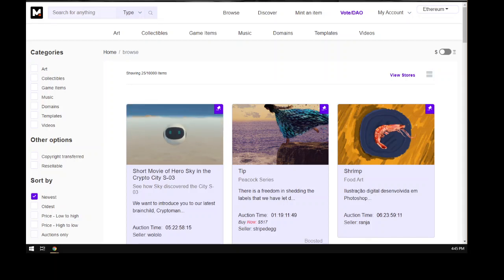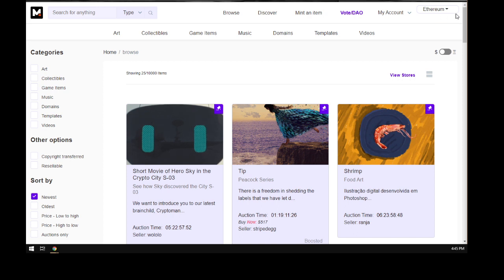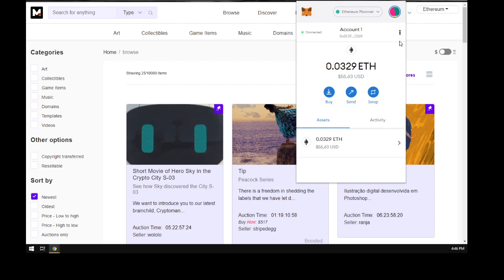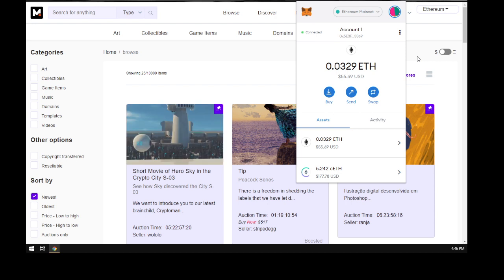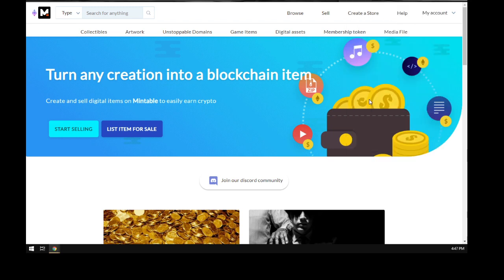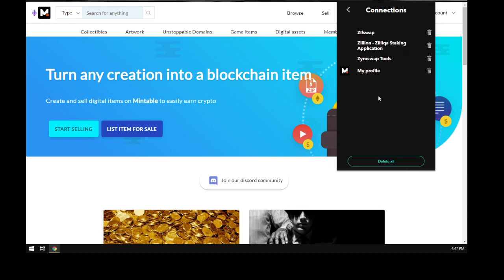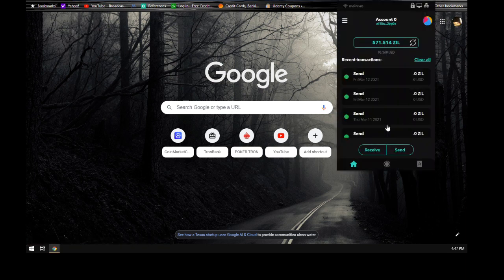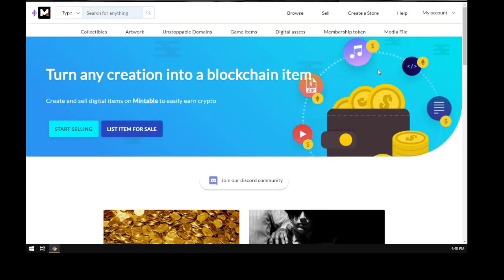How to use mintable with zilpay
Zilpay is a zilliqa wallet like meta mask for ethereum and mintable platform allow zilpay to pay for minting fees.